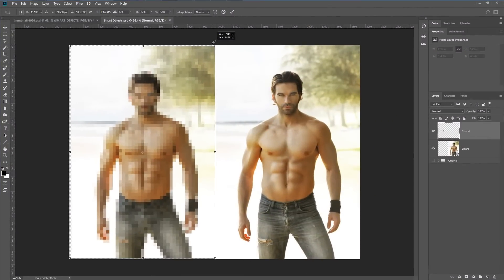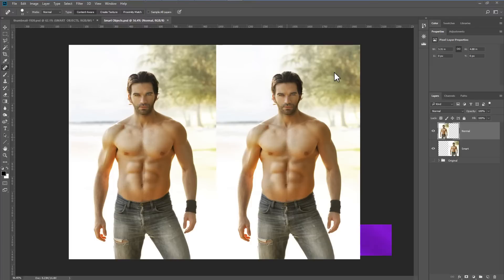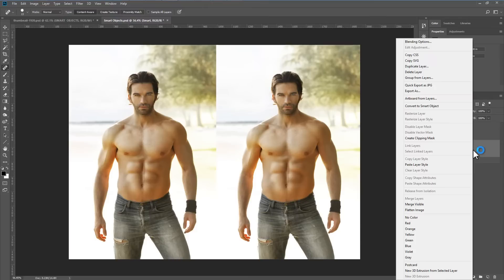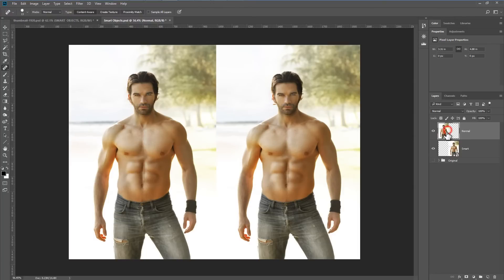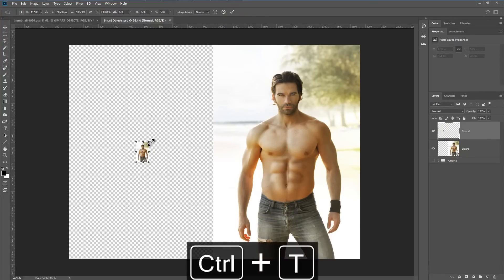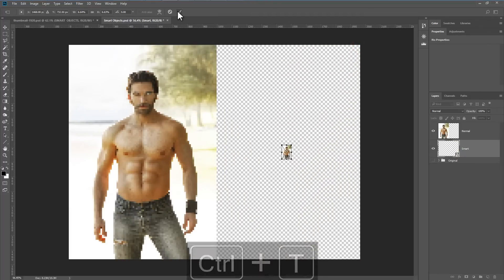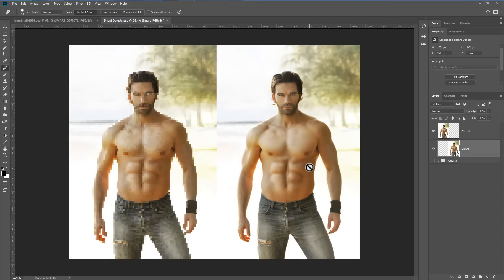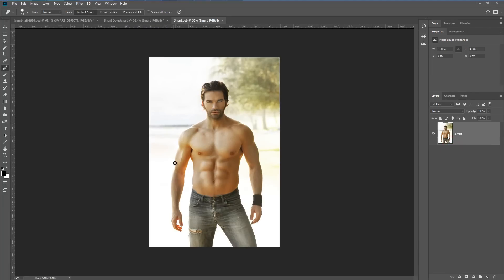What Are Smart Objects? Using Smart Objects to Improve Your Photoshop Editing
When working with photographs in Photoshop, Smart Objects can help to maintain resolution and to put all those megapixels to good use.